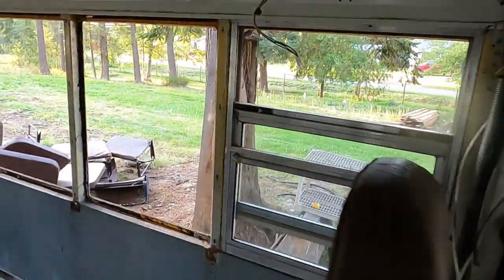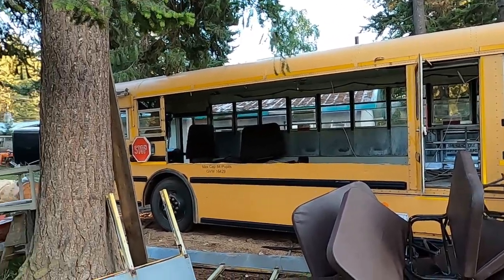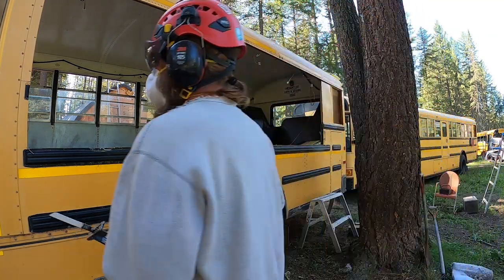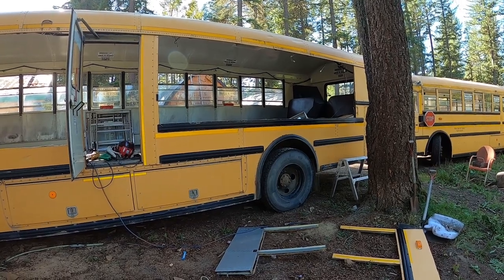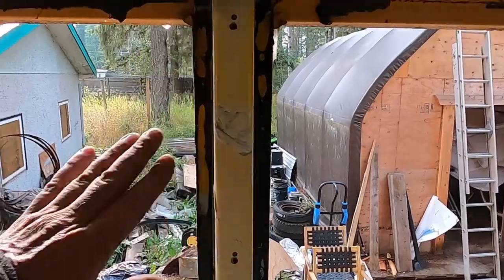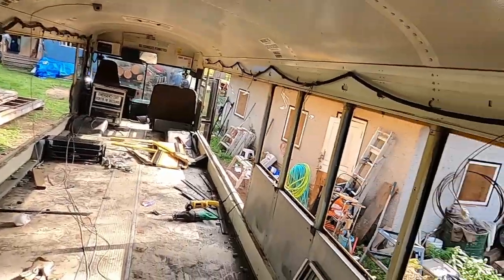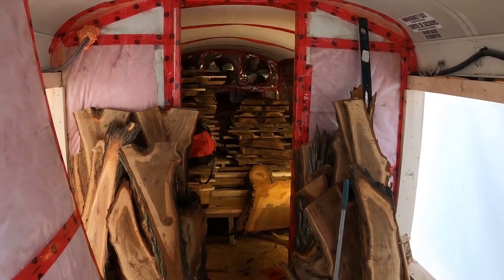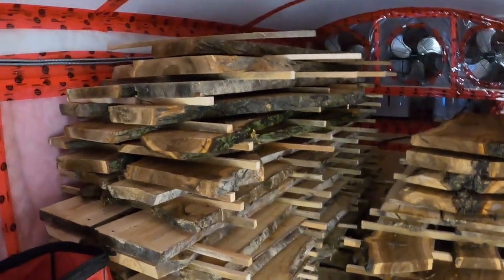Mobile dry kiln build - Part 2 - Removing the walls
Converting a school bus into a dehumidifier mobile dry kiln and slab flattening shop